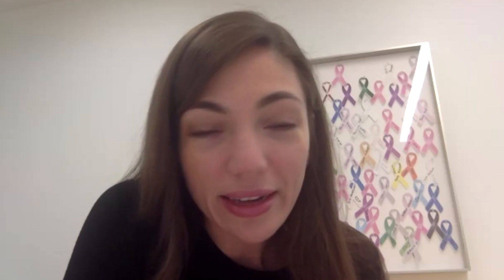Dr. Nerea Lopetegui-Lia on the Implications of the DESTINY Breast-06 Data for Clinical Practice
At the Advancements in Oncology event, hosted by The Oncology Brothers, Margaret Gatti-Mays, MD, MPH provided excellent insights into breast cancer treatment innovations. Here, Nera Lopetegui-Lia, MD, of Taussig Cancer Institute, gives her reaction to Dr. Gatti-Mays' panel discussion, particularly as it pertains to how data from the DESTINY Breast-06 study impacts clinical oncology practice.